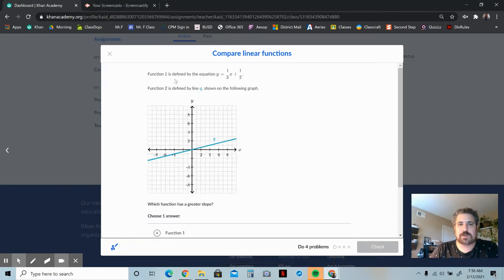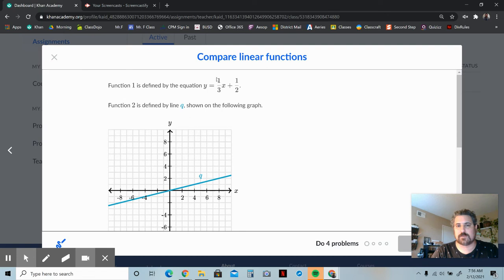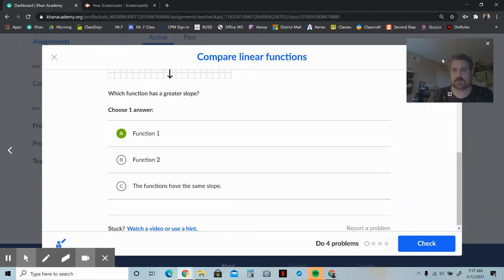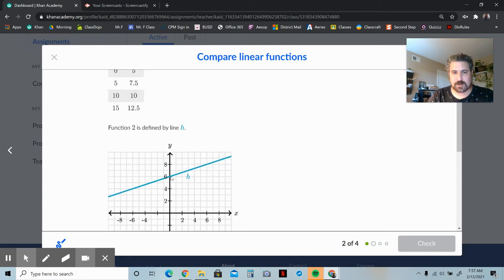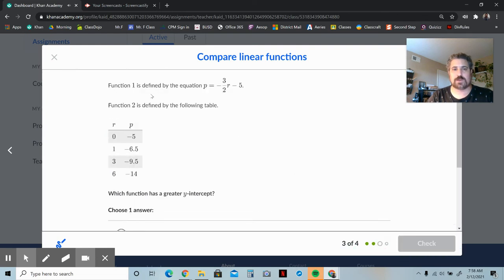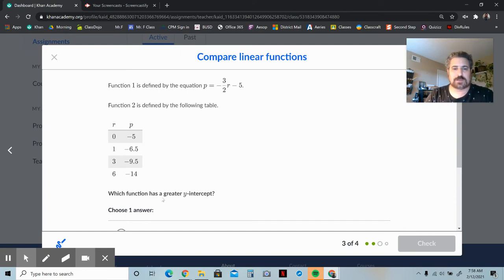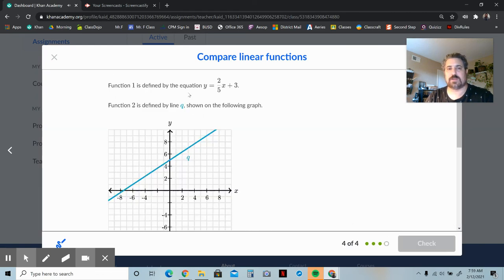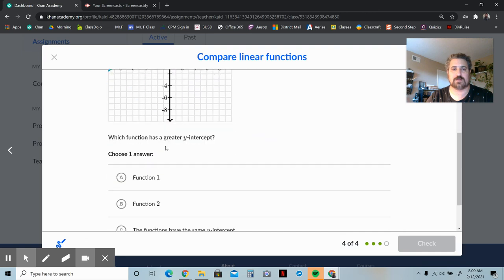Khan Support: Compare linear functions